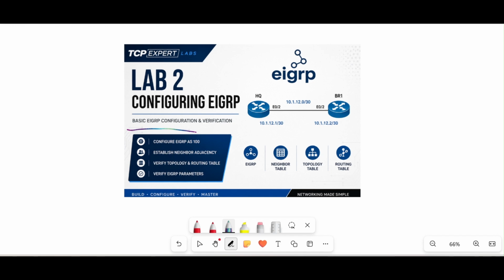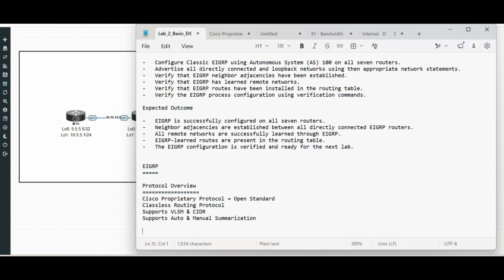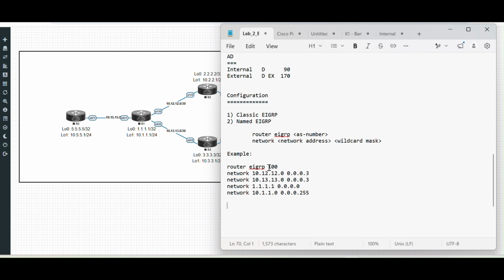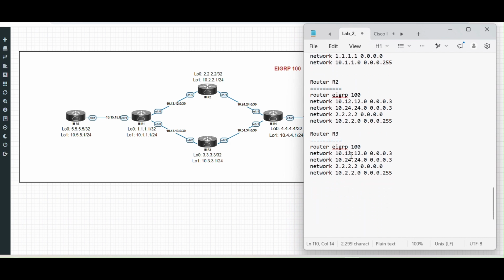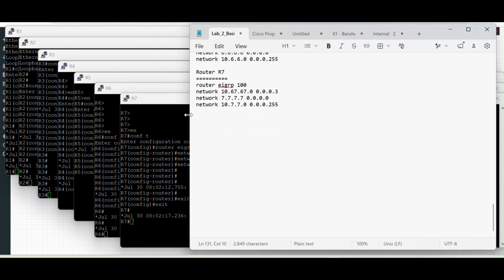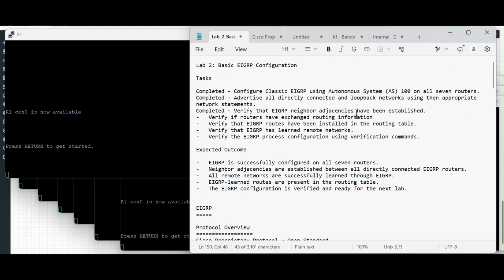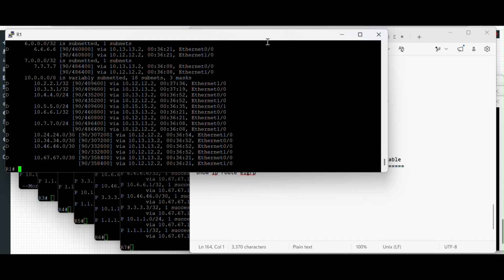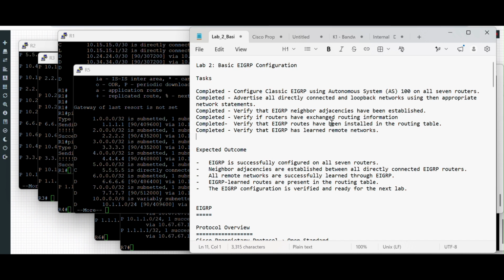EIGRP Lab 2 | Basic EIGRP Configuration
Welcome to TCP Expert Labs

This lab focuses on preparing the topology for the EIGRP lab series. We'll configure the routers, assign IP addresses, create loopback interfaces, and verify Layer 3 connectivity before enabling EIGRP.

Topics Covered

* Router Initial Configuration
* Interface IP Addressing
* Loopback Interface Configuration
* Layer 3 Connectivity Verification